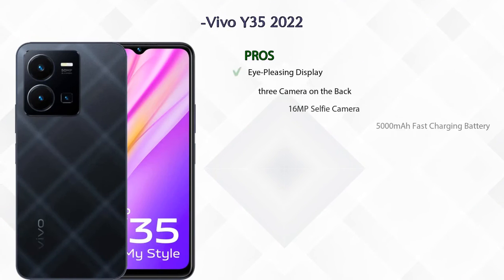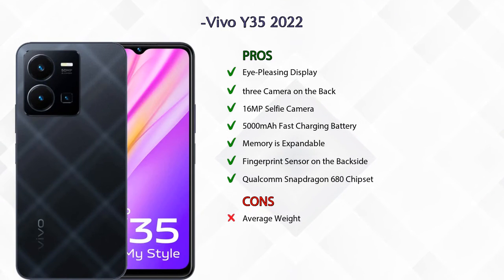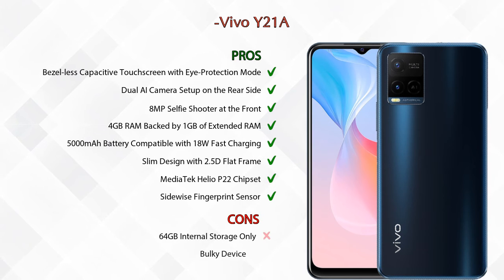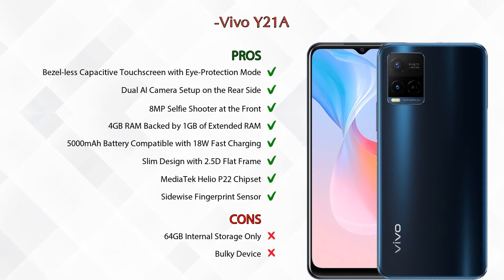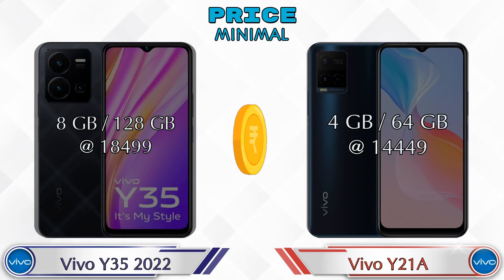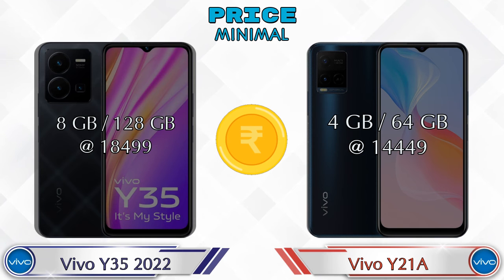Vivo Y35 2022 Vs Vivo Y21A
We are Comparing Vivo Y35 2022 Vs Vivo Y21A In English With [Full Specifications].
Vivo Y35 2022 review and features & Vivo Y21A review and features
Vivo Y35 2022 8 GB / 128 GB Details :
Brand : Vivo  , Price : 18499  , Release/Launch Date : 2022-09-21

Variant Details:
8 GB / 128 GB - 18499

Vivo Y21A 4 GB / 64 GB Details :
Brand : Vivo  , Price : 14449  , Release/Launch Date : 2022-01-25

Variant Details:
4 GB / 64 GB - 14449

Vivo Y35 2022 Vs Vivo Y21A full specifications
Vivo Y21A Vs Vivo Y35 2022 full specifications
Vivo Y35 2022 Vs Vivo Y21A comparison
Vivo Y21A Vs Vivo Y35 2022 comparison

Other Compitior Phone with Similar Price Range :

Samsung Galaxy A13 4G 128GB(4 GB / 128 GB) - 15999 , Release Date :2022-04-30
Samsung Galaxy F23 5G(4 GB / 128 GB) - 15999 , Release Date :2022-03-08
Samsung Galaxy M13 5G(4 GB / 64 GB) - 13999 , Release Date :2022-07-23
Samsung Galaxy M33 5G(6 GB / 128 GB) - 17999 , Release Date :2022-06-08
Tecno Camon 19 Neo(6 GB / 128 GB) - 12999 , Release Date :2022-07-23